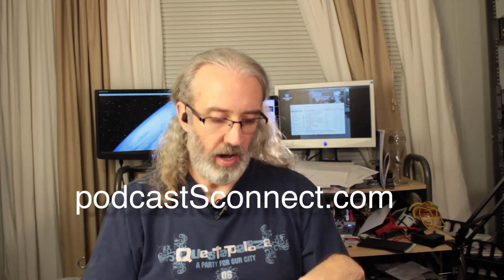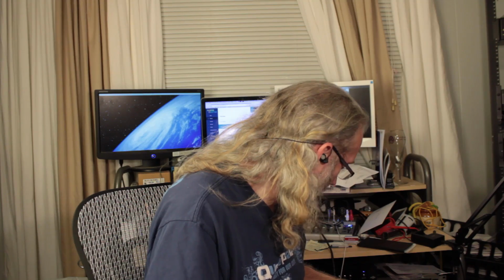Podcasting: My podcasting workflow | THFC160314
On today's Tech Help for Churches, my podcasting workflow

How does someone who started podcasting in 2005 make four shows a week? In the last several years, I've gone from producing one audio show sporadically to making four each week.  How?  Let's examine my workflow.

[tweet "How does someone who started podcasting in 2005 make four shows a week? Watch this to find out:"]

First, you should know that all my shows are shot as videos.  Whether you listen to just the audio or not, it started life as a video.

I have my set ready to go all the time.  That way, when I sit down to record, I don't have a lot of excuses not to do so.

My lighting is all set, so I just need to turn it on.

I shoot primarily on my Canon T3i with the 18-55mm kit lens.

For audio, I tend to use my audio-technica pro-70 wired lav running through my Behringer Eurorack UB 1202 FX into my Behringer multicom pro-xl compressor/limiter/gate.  There are links to buy these models

I shoot a show, copy the files to my hard drive and edit.  I always use the same template, so all I have to do is cut off the intro, put it before the open, add the rest after the open, and move the close to the end of the video I just shot.

Next, I export the video and upload it to both YouTube and ChurchStreaming.tv.

I get the thumbnails from photopin.com (creative commons images only) and write up my show notes.

I also export an aif audio file from the video, open it in iTunes, compress it to an mp3, and upload it to Libsyn.com (my audio podcast host).

Finally, I put together all the media and show notes in a blog post here.

For more details, watch the video above.

How does someone who started podcasting in 2005 make four shows a week? Watch this to find out: